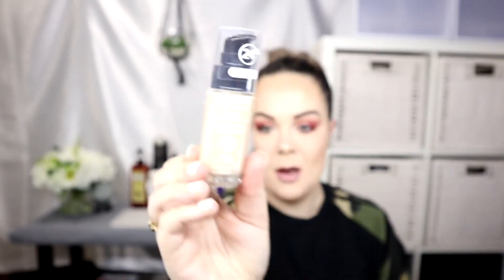Revlon Colorstay Foundation for Dry Skin Review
Revlon Colorstay Foundation for Dry Skin Review - this Revlon colorstay foundation is an oldie but a classic; I haven't used this foundation in years. I have dry skin, which is classified as mature with texture, so let's review this one. Revlon colorstay products back in the day were some of the best foundations out on the market but today, how does it fair today?